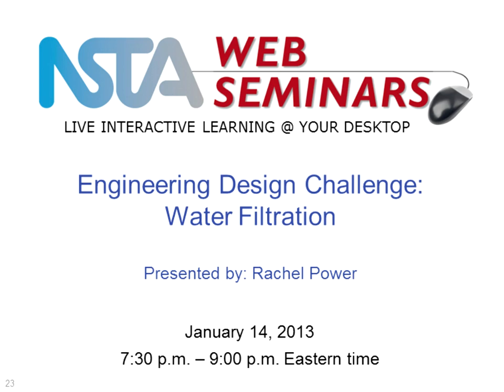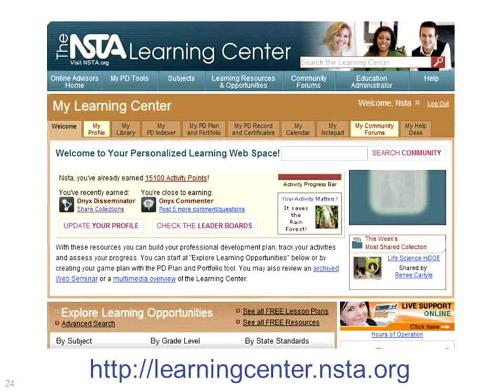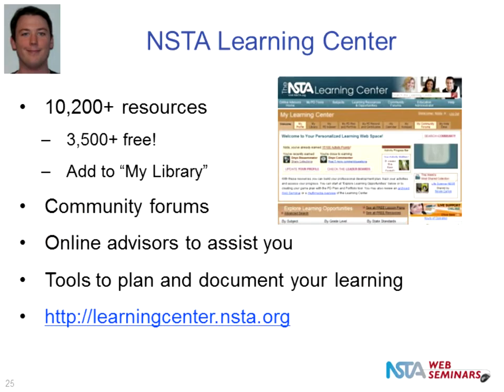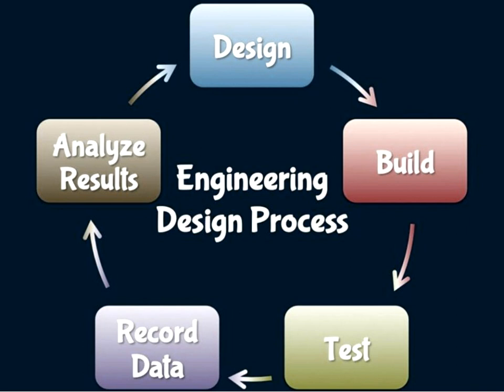Engineering Design Challenge: Water Filtration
Presented by: Rachel Power